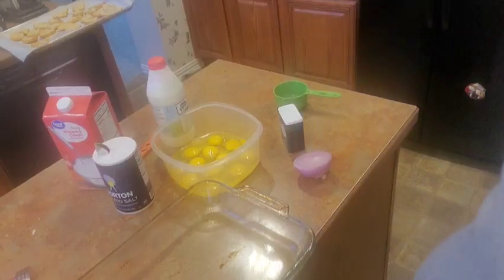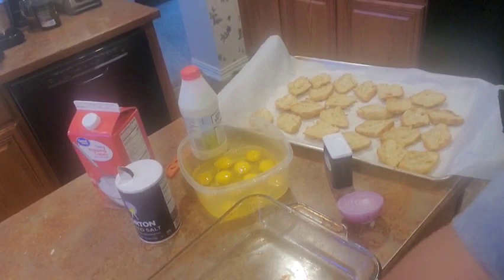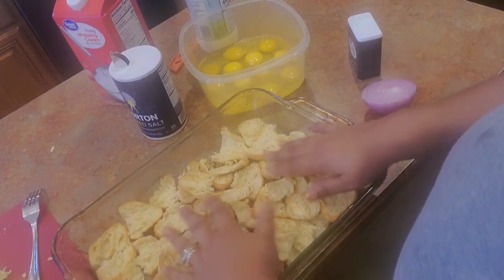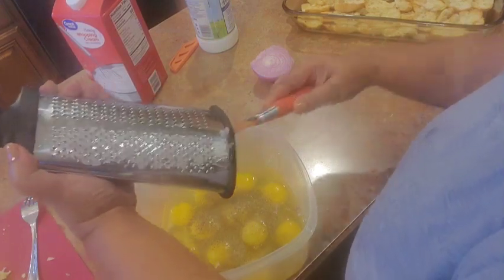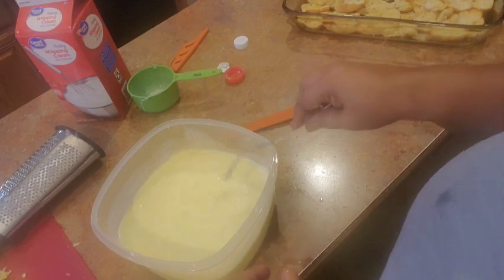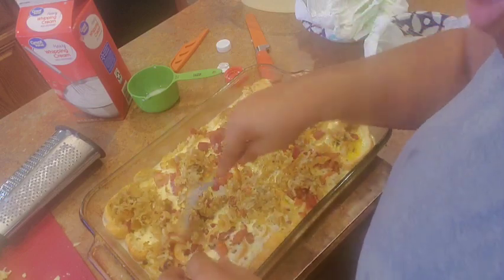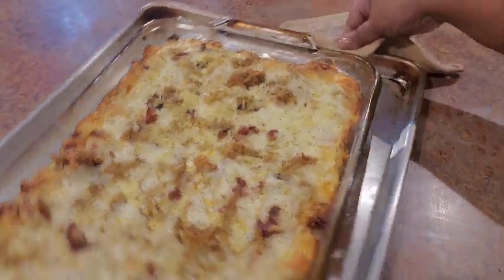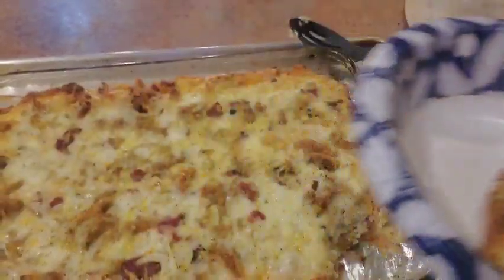Croissant Casserole - Perfect for the holidays!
Hey y'all! In this quick video,I'll show you how I make this easy, but delicious, casserole that's great for breakfast and brunch, heck or even dinner! I know once you try this one, it'll be a favorite. Enjoy💋

What you'll need for 9x13 casserole:
Toasted croissants
9 eggs
2-3 cups crumbled bacon *or sausage, ham or meat of choice
2-3 cups hashbrowns
2 cups whole milk
1 cup heavy whipping cream
1 tbsp minced red onion or shallots
Shredded cheeses of choice

Video recorded, edited, downloaded, and uploaded by me using my Samsung Galaxy S10+ and Film Maker

SUPPORT:
$iamthefoodiecutie
deo recorded, edited, downloaded, and uploaded by me using my Samsung Galaxy S10+ and Film Maker